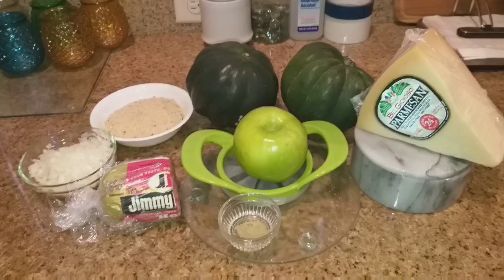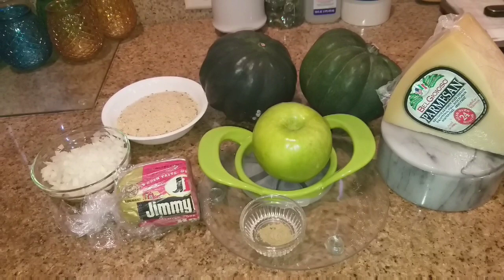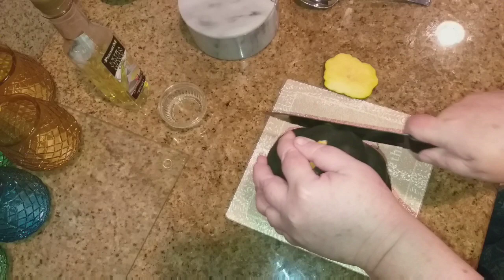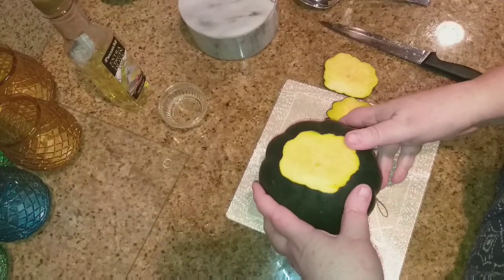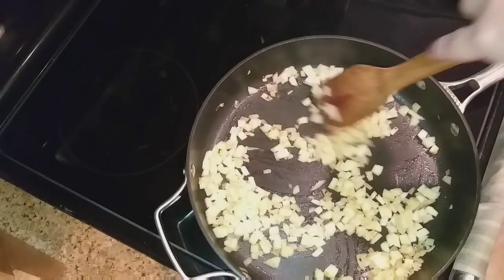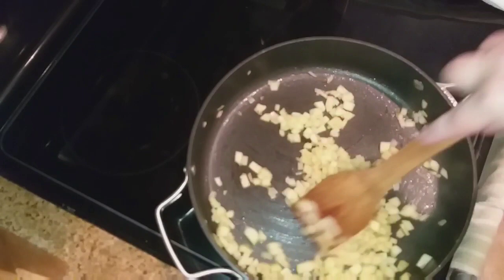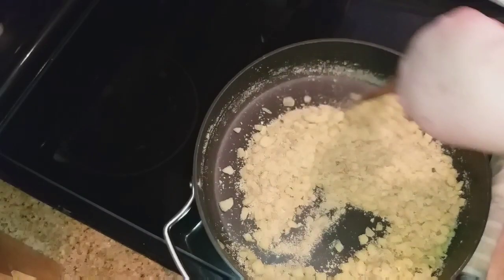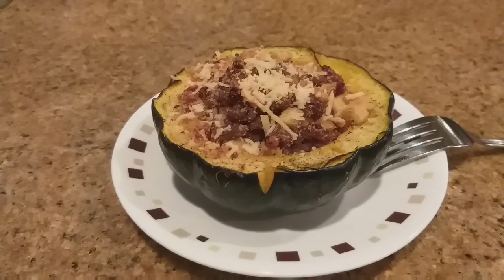Sausage & Apple Stuffed Acorn Squash 😋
This is my first time making this recipe. I love acorn squash so this recipe looked delicious! Well, it was!! I made a half recipe because I'm single. But I do give you the amounts for the full recipe. The only thing I would change next time, I will add some chicken broth while making the stuffing to add some needed moisture because it was a little dry but the flavors were awesome!! They were calling this an appetizer but for me and my stomach problems, this was a meal. A very yummy meal!!! I've now found another way to enjoy acorn squash!! 😋

*Edit - I actually re-did this recipe and added the chicken broth(instead of oil) to the stuffing mix and then stuffed my acorn squash. OMGOODNESS!!! It was so good!!! Looks like I'll be making this often!*